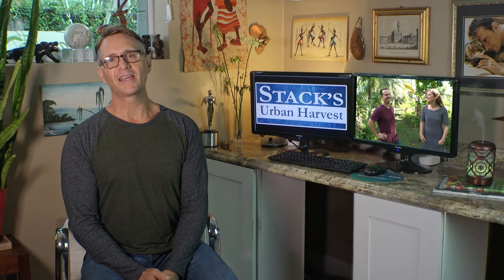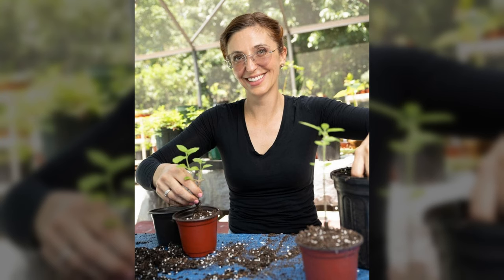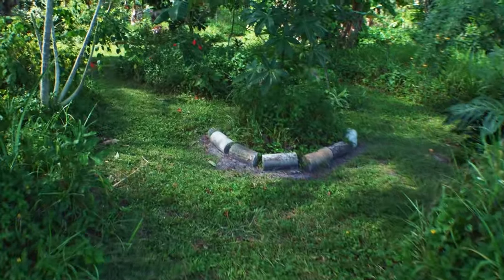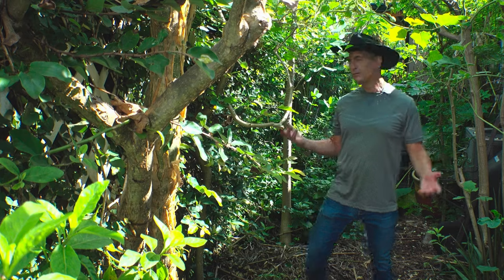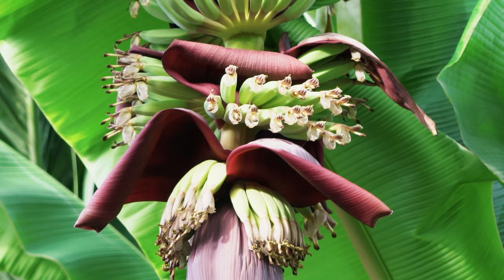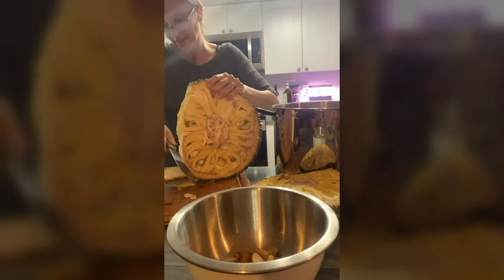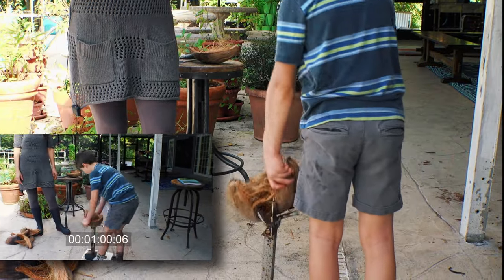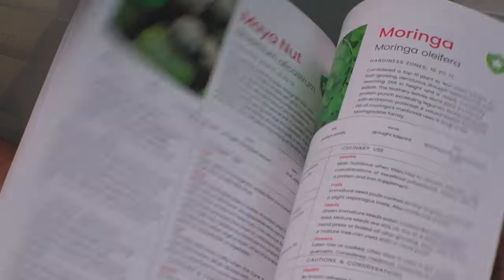How to Create a Food Forest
AMANDA PIKE'S BOOK:
Transforming Florida Yards, A Regional Food Forest Guide
Kindle Edition

ABOUT THIS VIDEO:
Join us on a captivating journey to Jupiter, Florida, as we dive deep into the sustainable world of permaculture with Amanda Pike, a true authority on permaculture food forests! 🍃

In this two-part series, Amanda will not only answer your burning questions about starting your own food forest but solves challenges of cultivating food in subtropical climates like South Florida. 🌞

CHAPTERS:
00:00 - Main Introduction
01:52 - Amanda Pike's Advice to Newbie Gardeners in Florida
02:56 - Amanda Pike Tells How to Start a Food Forest
11:47 - Amanda Pike Talks About Starting a Mini Food Forest
16:54 - Seven Year Old Wesley Pike Demonstrates How to Open a Coconut in About 3 Minutes

The primary mission of Stack's Urban Harvest is to inspire and education new gardeners to grow their own organic food. The secondary mission is to bring awareness to Regenerative Gardening, and Regenerative Agriculture as seen in the inspiring Netflix documentary, Kiss The Ground. Here is that film trailer